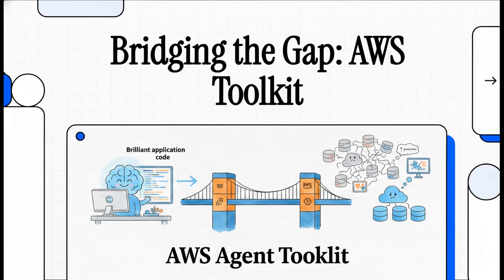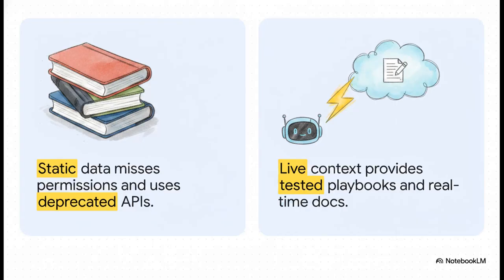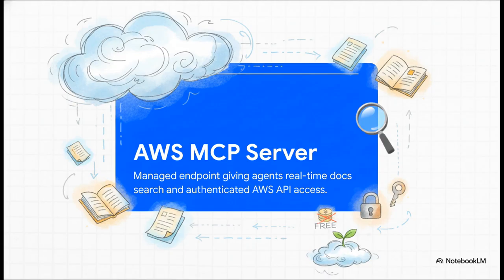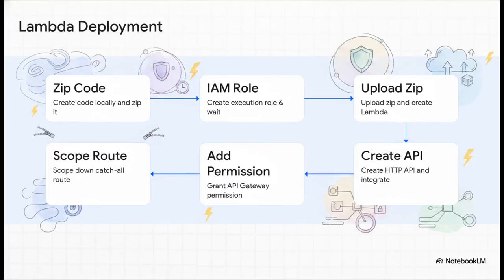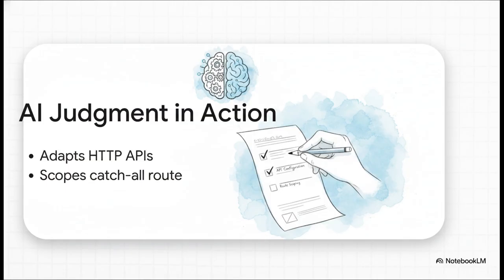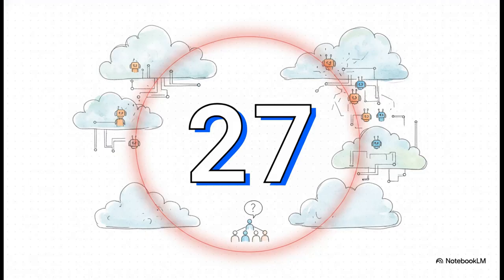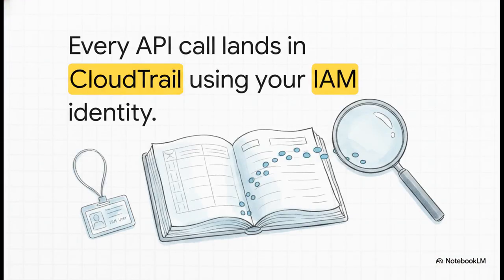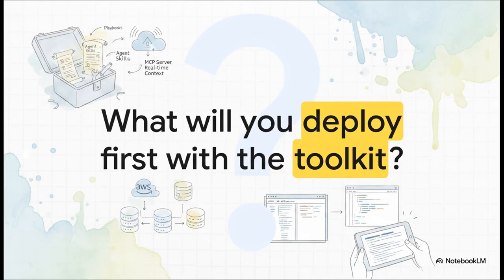Bridging the Gap AWS Toolkit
Stop letting your AI agents guess your cloud configurations! ☁️🤖

In this video, we dive into the Agent Toolkit for AWS, a game-changing suite designed to help AI coding agents master complex cloud workflows. If you've ever had an AI hallucinate an AWS command or miss a critical permission setting, this is the solution you've been waiting for.

We explore how this toolkit uses a managed Model Context Protocol (MCP) server to provide agents with real-time, up-to-date documentation, bridging the gap between their training data and the current state of AWS.

Key highlights include:

Human-Verified "Skills": Compact runbooks that prevent common errors like missing security configurations.

Seamless Integration: How to use the toolkit within popular environments like Cursor or Claude Code.

Security & Auditing: Learn how IAM condition keys keep your environment safe by restricting agents to read-only access, while CloudTrail ensures every action is fully auditable.

By combining structured playbooks with AI reasoning, the Agent Toolkit ensures your deployments are accurate, secure, and incredibly efficient.